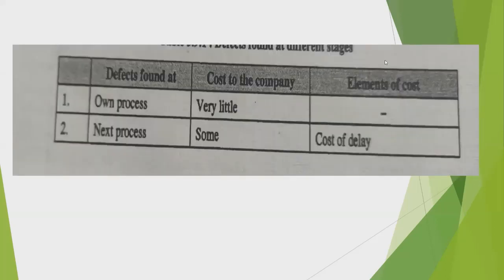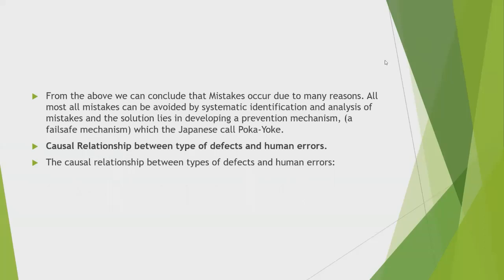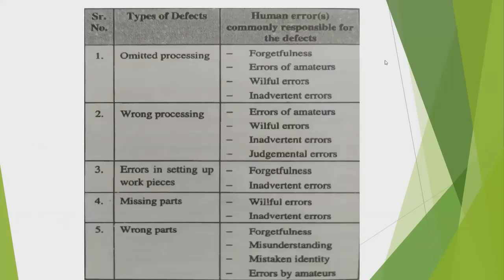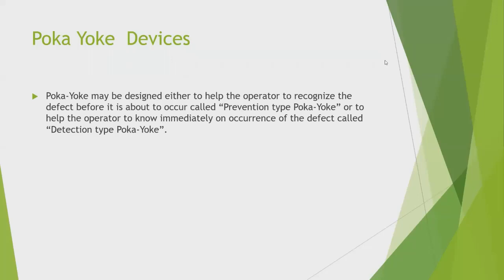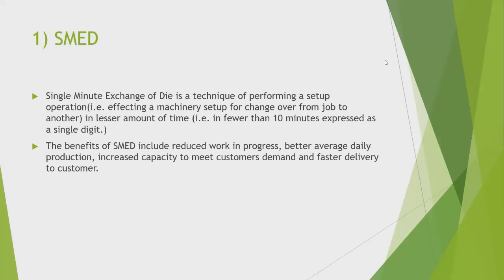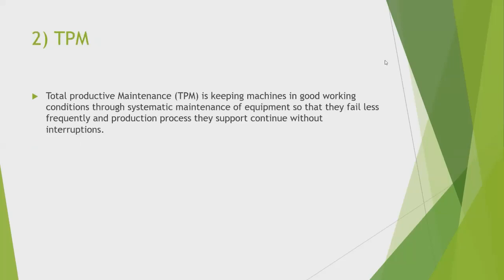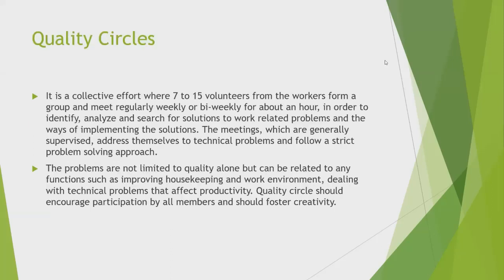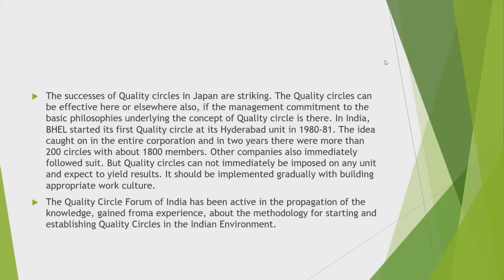quality management 3